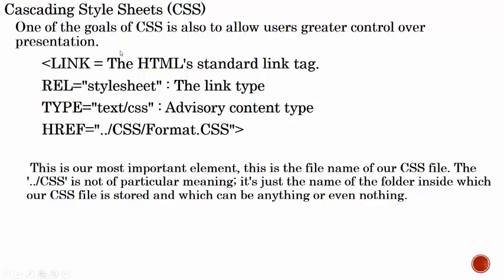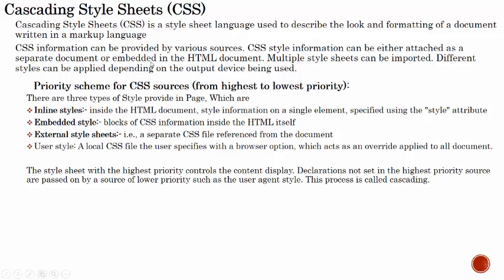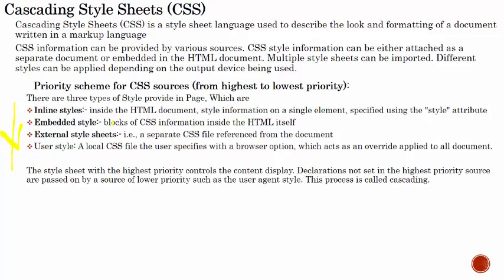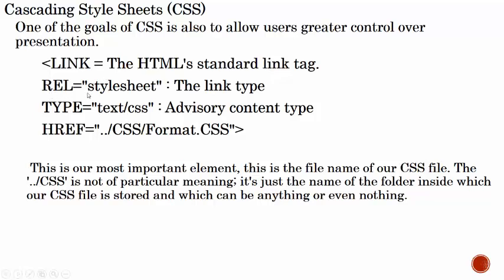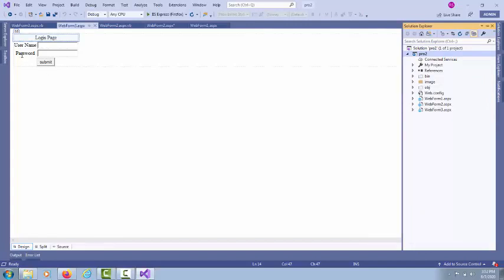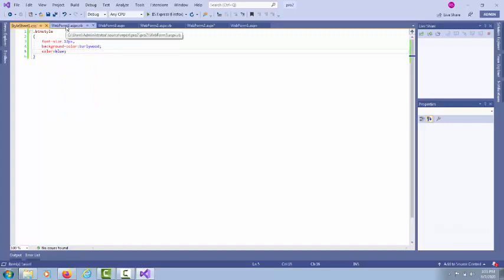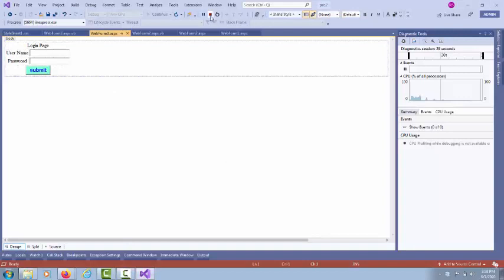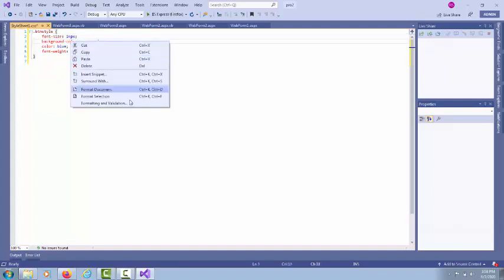Asp.Net lecture 21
CSS and CSS Demo